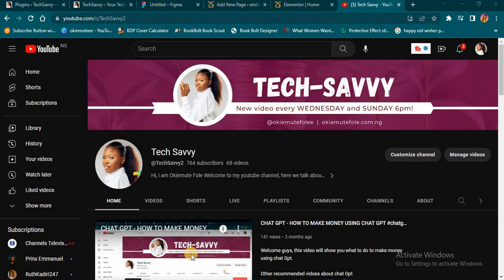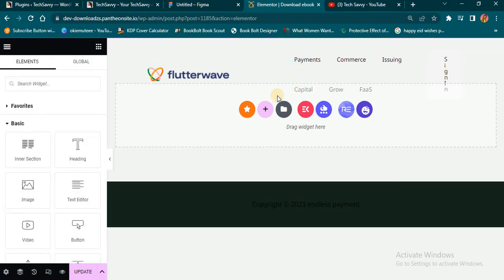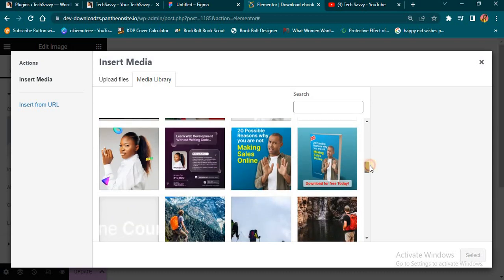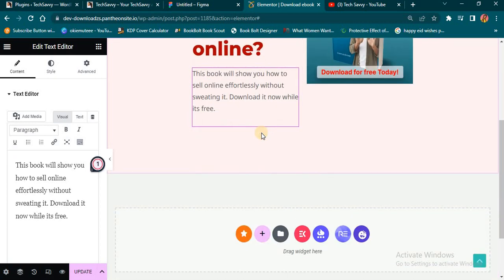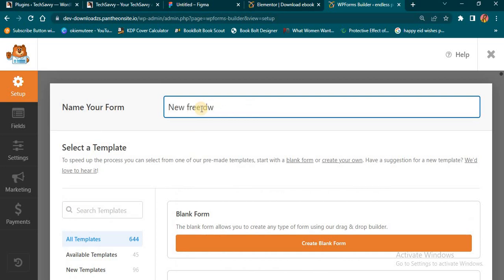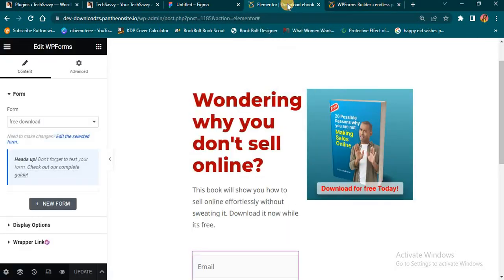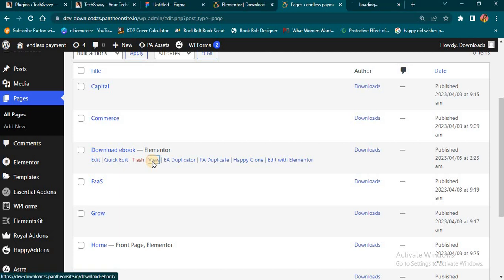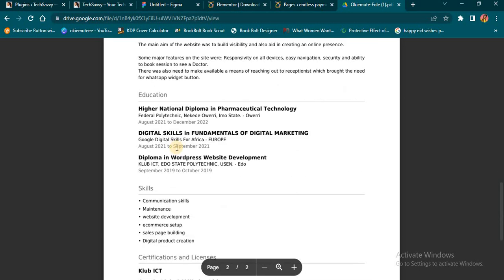How to create a SIMPLE landing page for free (Using Wordpress +Elementor )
This tutorial is straight forward and even a newbie can achieve same results using elementor.